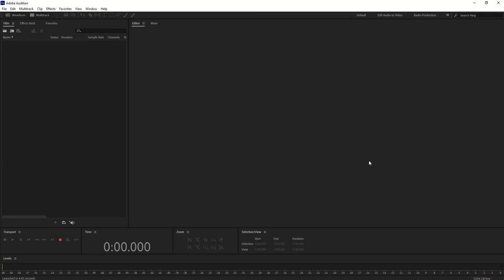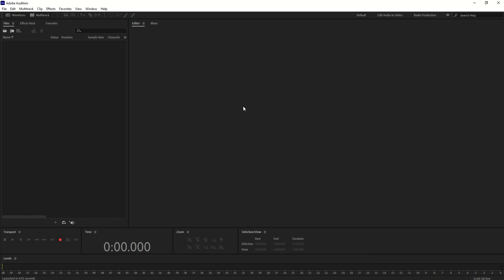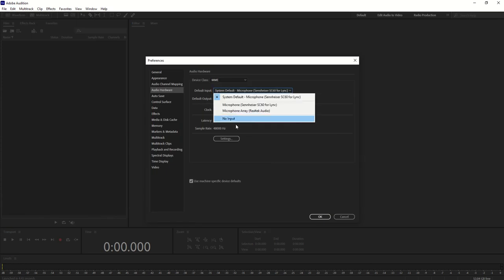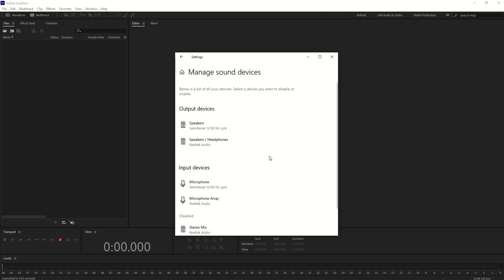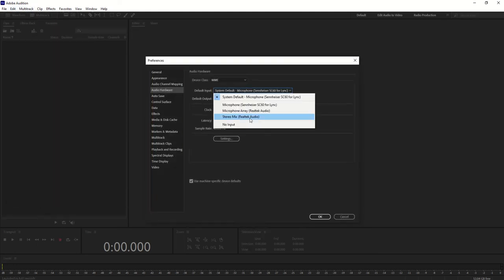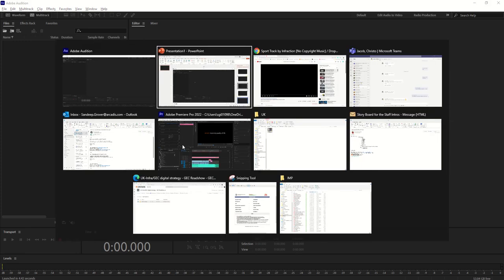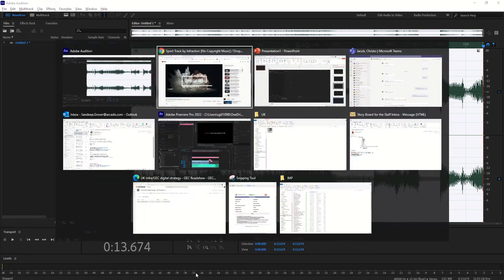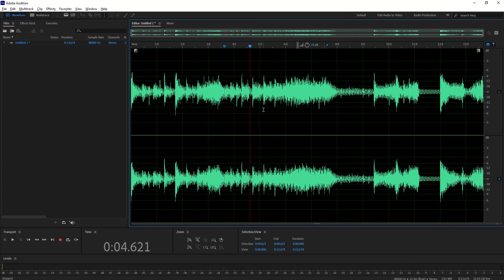How to Capture PC Music / Sound in Adobe Audition 2023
adobe audition course,
adobe audition crack version,